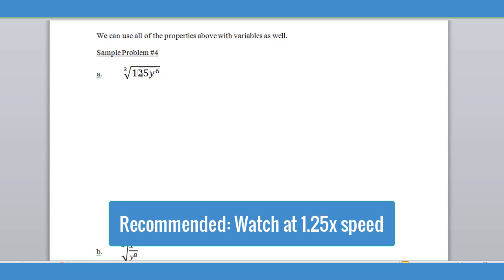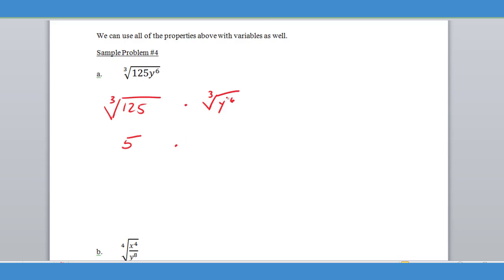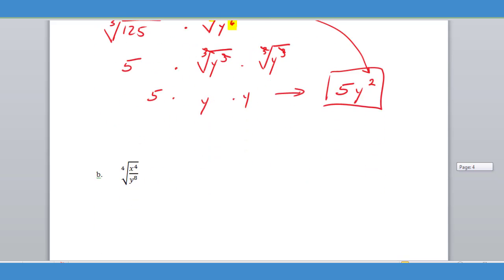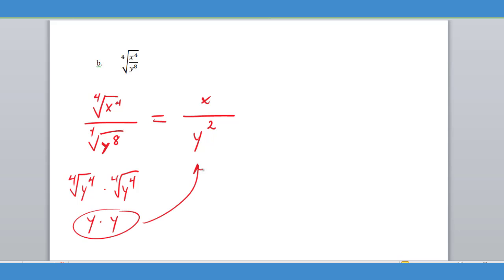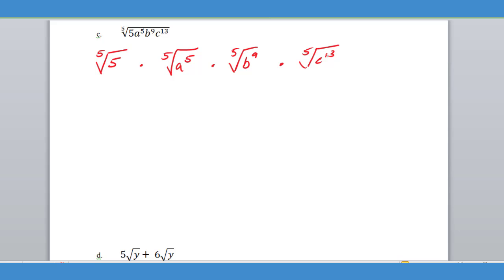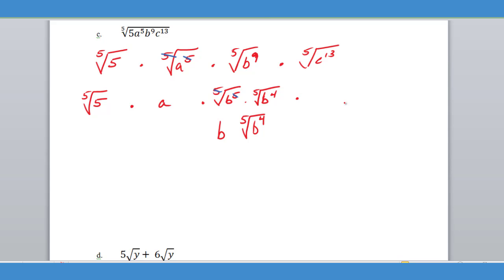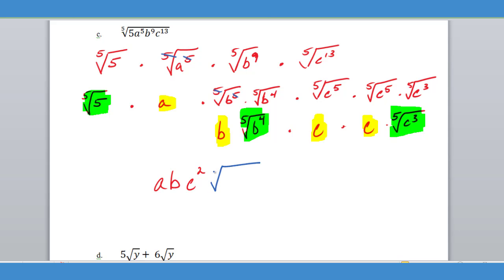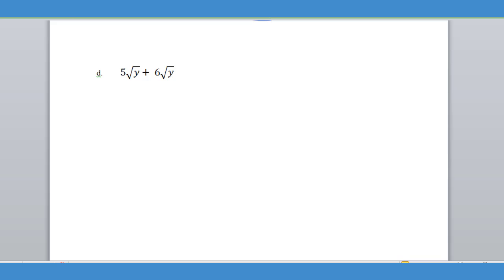Simplifying Radicals Examples | Radical Functions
SIMPLIFYING RADICALS EXAMPLES// Description